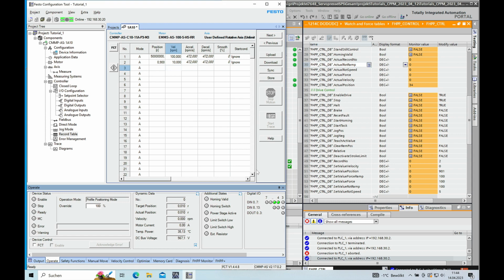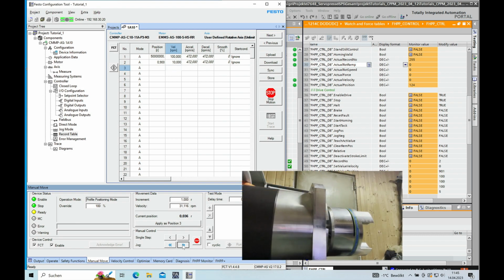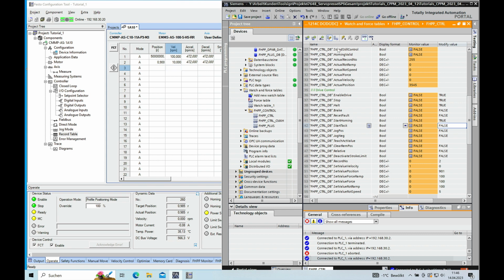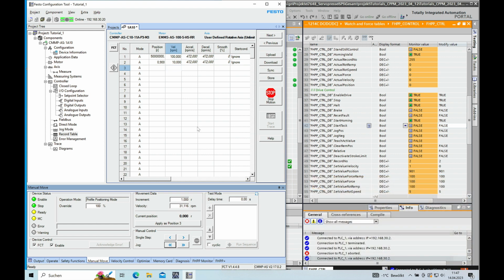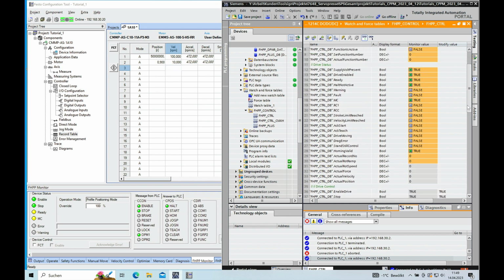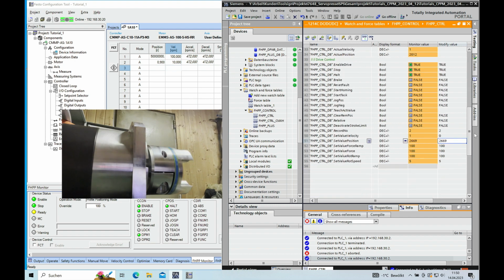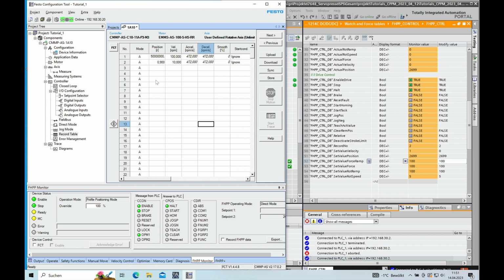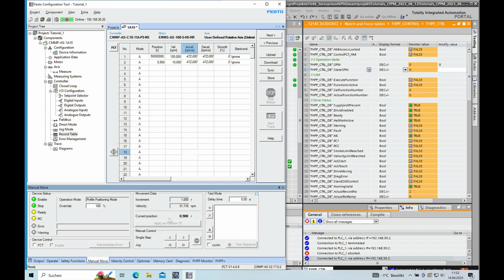Operating the Festo CMMP AS with FCT Tool and Siemens TIA V17 3/3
This video explains the Operating with the Festo CMMP AS with FCT Tool and Siemens TIA V17. In this application the controller is used in a servo stamping press. The task is to get the CMMP to move the Motor using the Festo Configuration Tool. Further More in order to test the Communication channel the CMMP is operated from the Siemens TIA Portal with a watch table.

0:00 Introduction
0:27 Preparation in the Festo Configuration Tool
0:50  Using the Jog Mode from the FCT
1:22 Set the Home Position
2:22 Operate the Festo CMMP in Single Step Mode
3:03 Use the Watch Table in the Siemens TIA Portal V17
3:30 Change the Operation Mode
5:50 Use of the record table